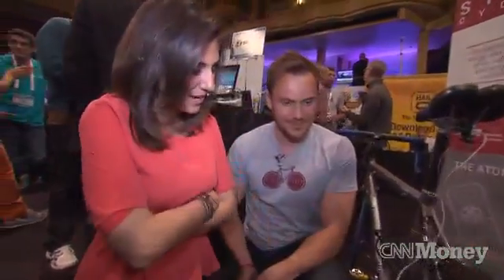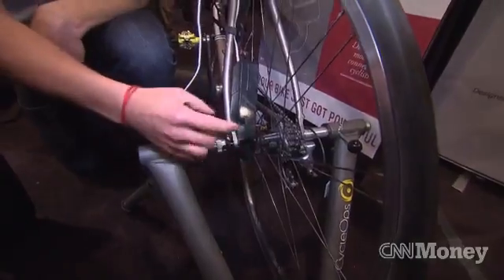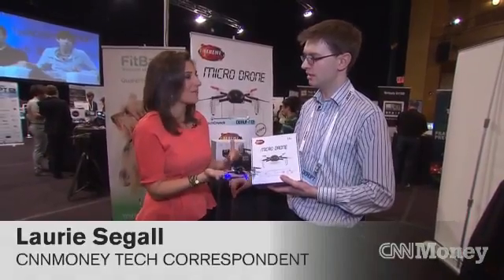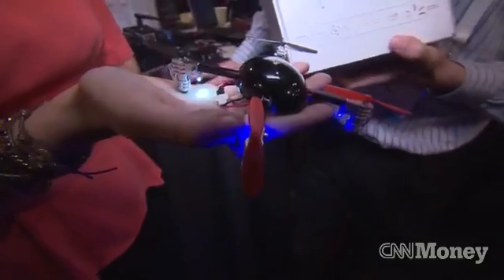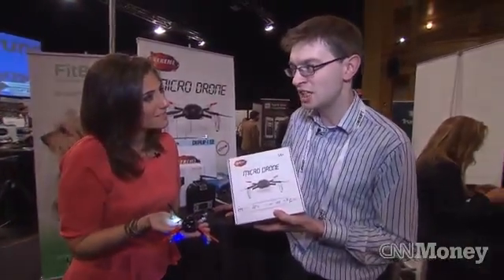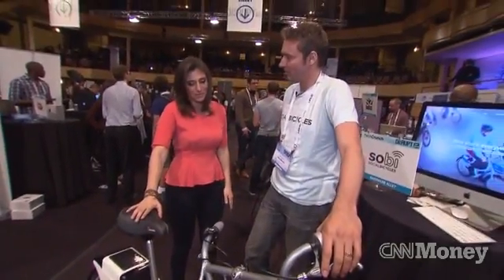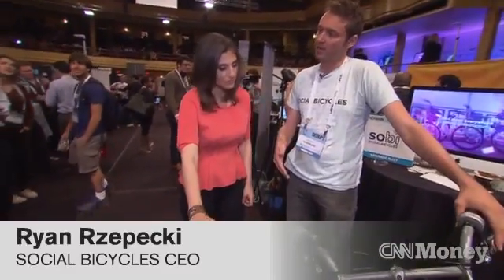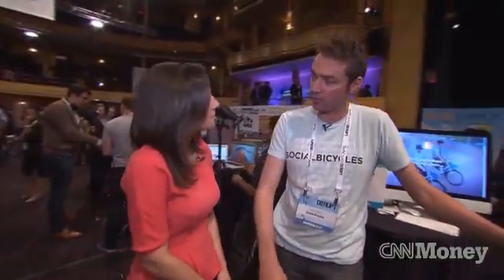Tea-delivering drone, phone-charging bike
Startups are looking past the smartphone and creating innovative tech hardware to solve unexpected problems.